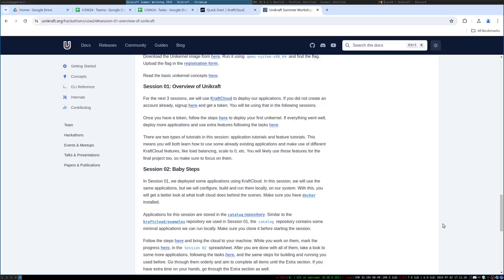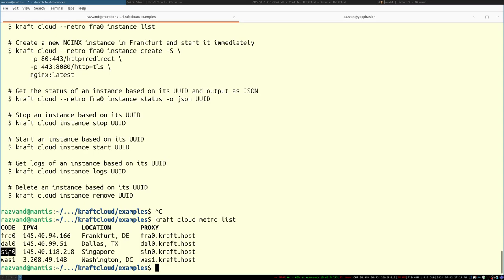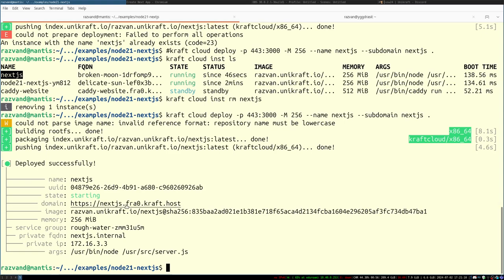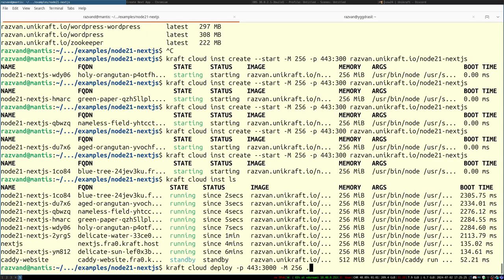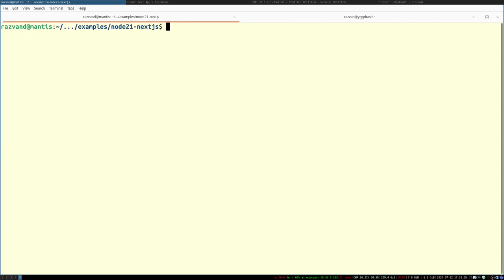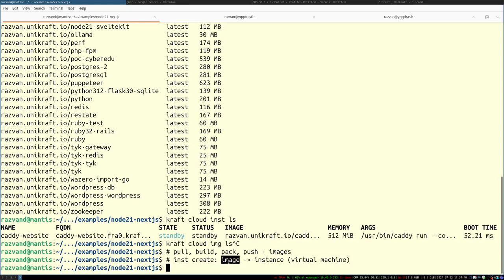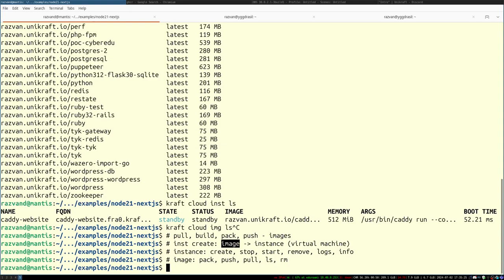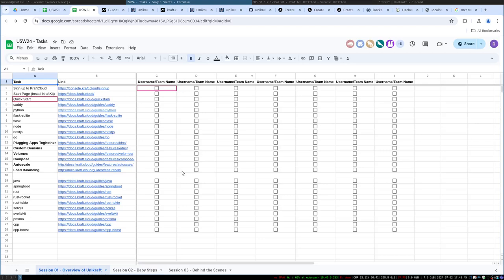USW24 - Session 01: Overview of Unikraft